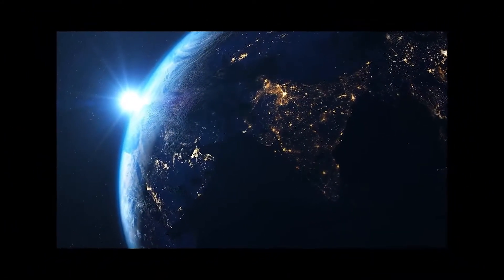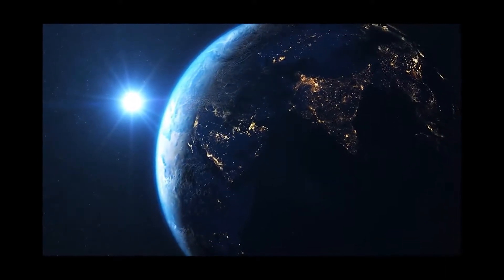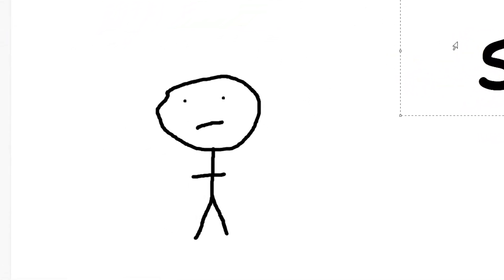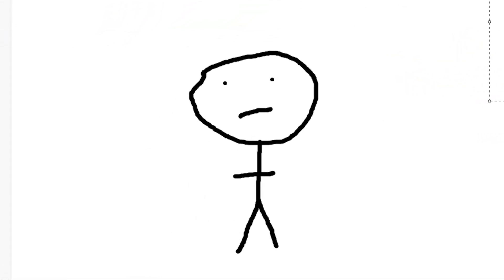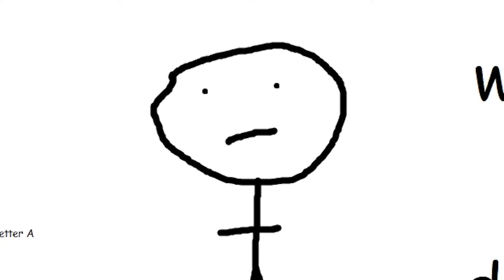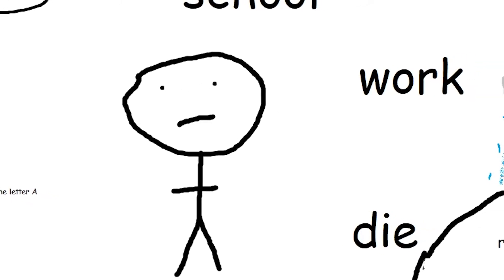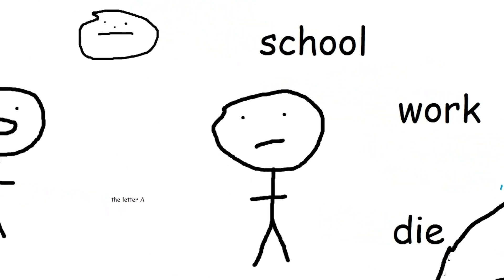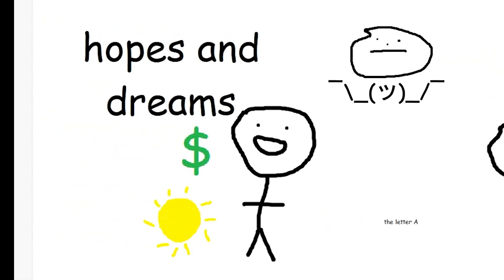why any of us don't make a difference (technically)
This video talks about why any of us humans can't make a difference (within the universe) because these differences are so insignificant that it can't change the course of the universe, and only differ out lives slightly (also technically).

I enjoyed making this video and if you guys liked watching it, give it a like! it helps a TON and it makes me happy so do do that, maybe subscribe?